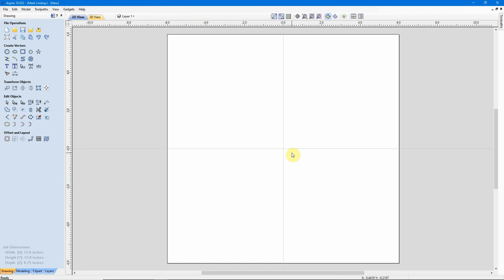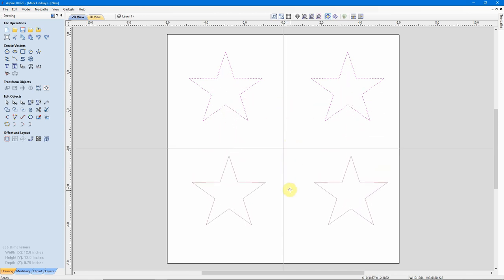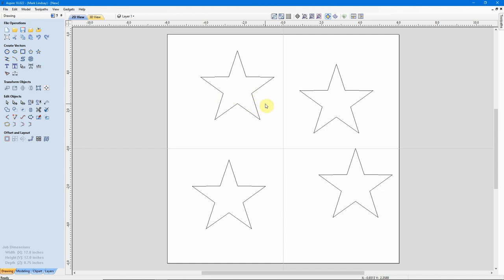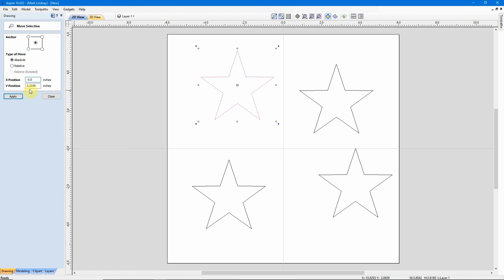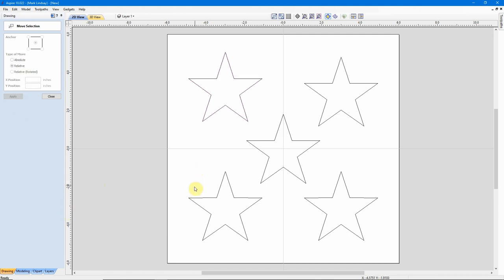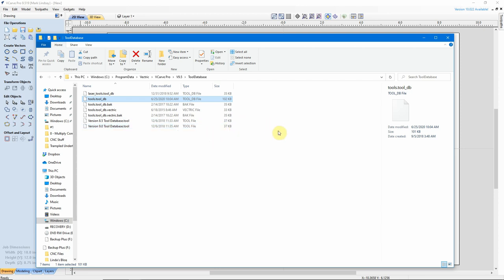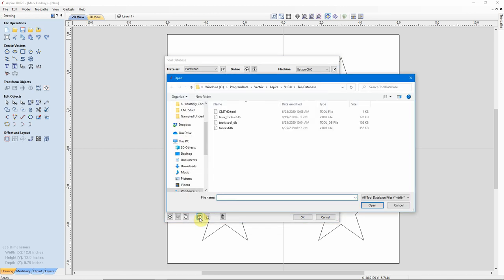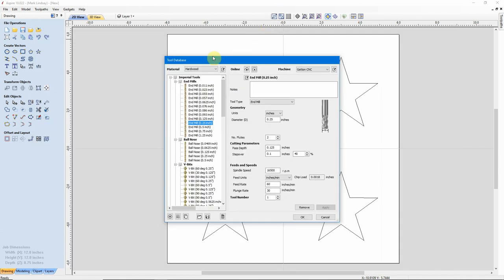Copying and Moving Objects, Plus Tool Database - Part 1 – I Answer Your Vectric Questions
This is the first video in what may become a series geared toward directly answering your questions about Vectric Software.

In this video, I’ll get into Copying vectors and vector objects, then Moving vectors and vector objects to a known location on the material, then Importing the Tool Database from an older version of the software, into the current version you’re now using.

You can click on the time code links below to jump to that section of the video.

1:23 – Copying Vectors and Vector Objects
4:56 – Moving Vectors and Vector Objects Numerically
13:08 – Import a Tool Database from an older version of software after an update or upgrade.

On Sunday, June 28th, I’ll be hosting a LIVE Q&A session, where you can ask your questions pertaining to anything I covered in this video. That Q&A starts at 3 pm Eastern time, Noon Pacific time. Hope to see you there!